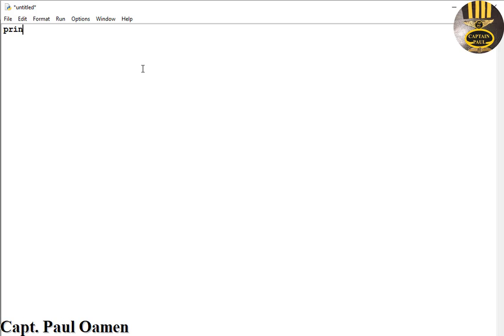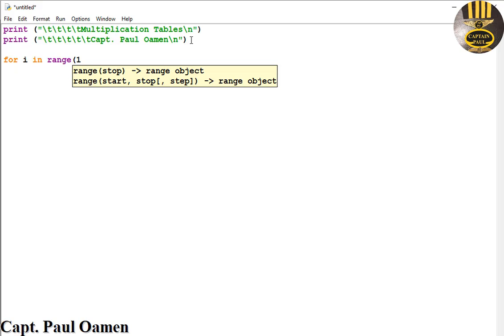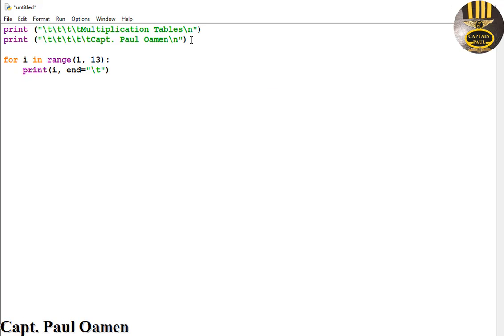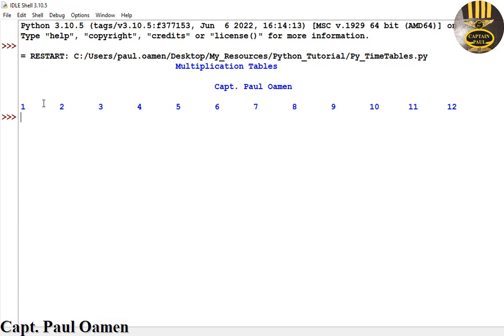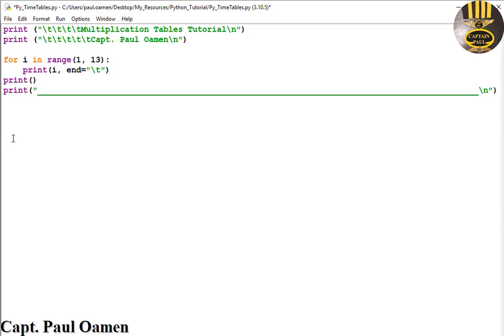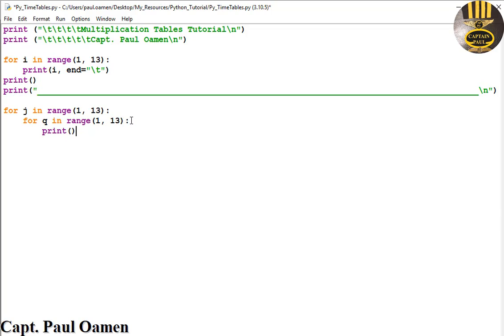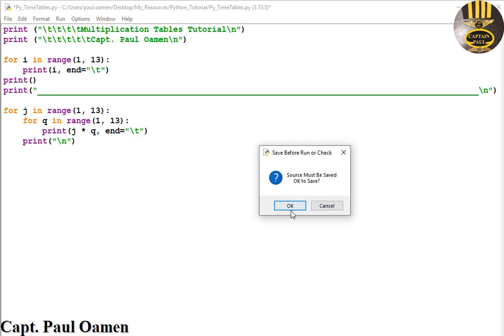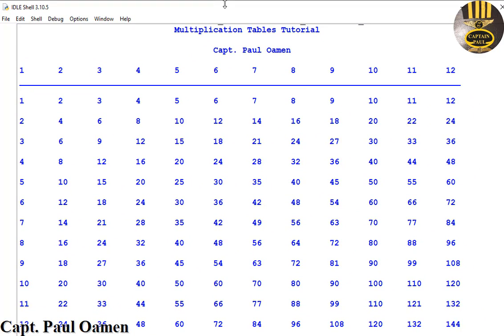Beginners Tutorial of How to Create a Multiplication Timetables in Python in 5 minute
A Beginners Tutorial of How to Create a Multiplication Timetables in Python in 5 minute. Very good tutorial, you will learn how to create For Loops and print out the result.

Channel Members can Download the Multiplication Timetables in Python source code, and modify it for their own personal use. Plus one other source code per month. Total - 2 Source codes Per Month, only: